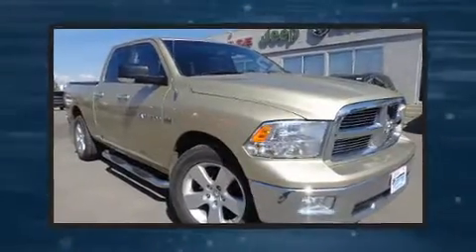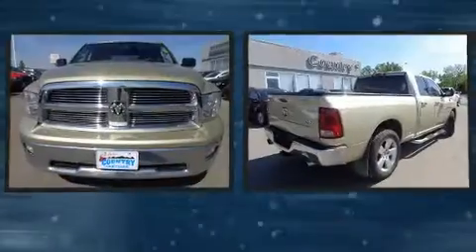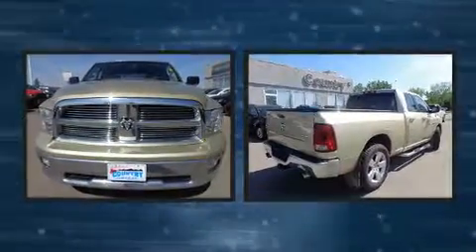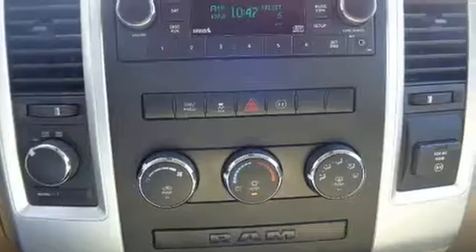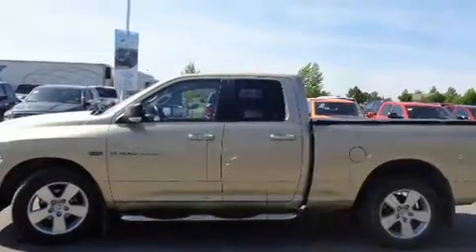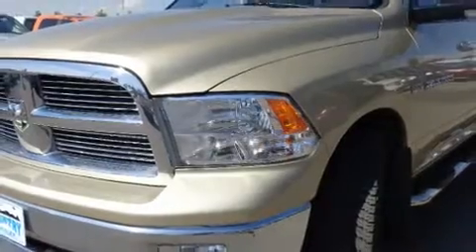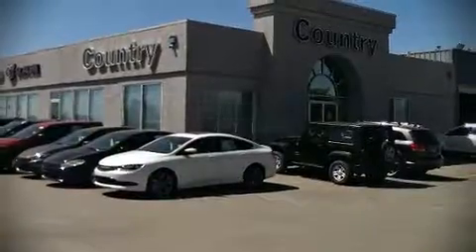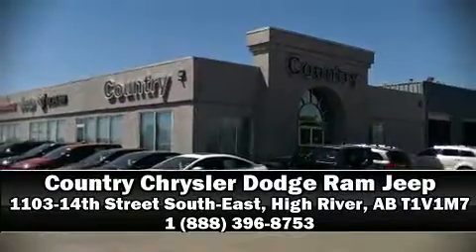2011 Ram 1500 SLT in High River, AB T1V1M7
Here's a great deal on a 2011 Ram 1500 It features an automatic transmission, 4-wheel drive, and a powerful 8 cylinder engine. Top features include air conditioning, a tachometer, a rear step bumper, tilt steering wheel, power door mirrors, cruise control, an overhead console, and remote keyless entry. Passenger security is always assured thanks to various safety features, such as: dual front impact airbags, head curtain airbags, traction control, a panic alarm, and 4 wheel disc brakes with ABS. Brake assist technology provides extra pressure when applying the brakes. This vehicle has achieved Certified Pre-Owned status, by passing a comprehensive certification process. We know that you have high expectations, and we enjoy the challenge of meeting and exceeding them! Please don't hesitate to give us a call.